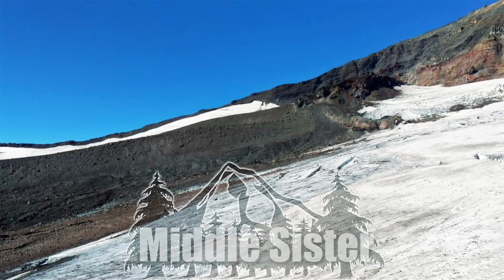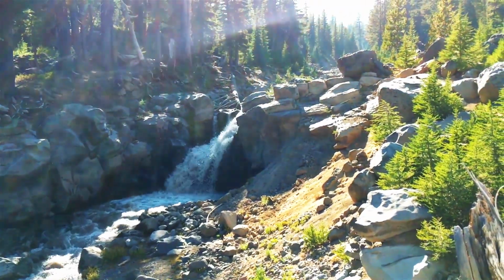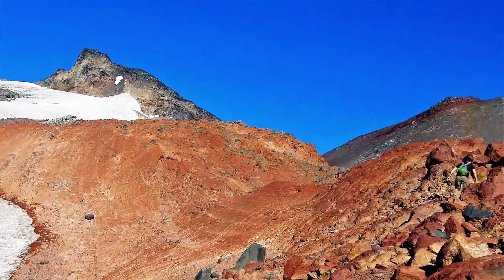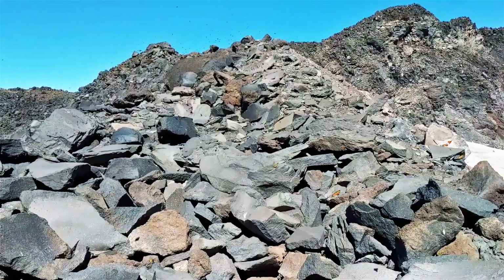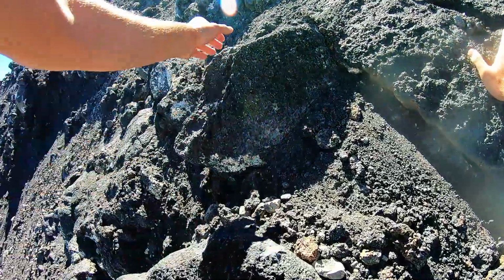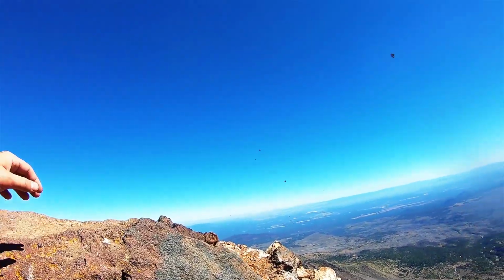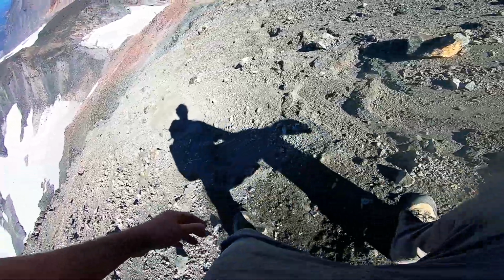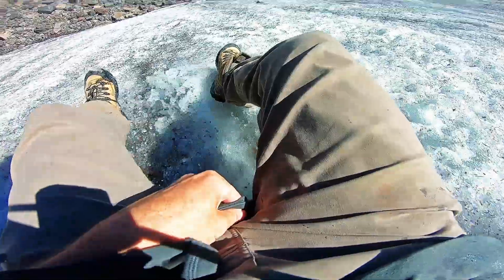Middle Sister Summit , Oregon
In this video I go to the summit of the Middle Sister. This is a dangerous task. Do not try this without mountain experience. I have been doing this for a long time. Before heading to the Middle Sister I suggest doing some easier ones such as South Sister and Diamond Peak. There is a lot of good wilderness camping in this area. The route this video takes is called East Pole Creek Trail. The trail goes to the base of the mountain and then circles around Hayden Glacier and Prouty Point. The final climb was very difficult. There were loose rocks and it was very steep. What mountain would you like to see next?